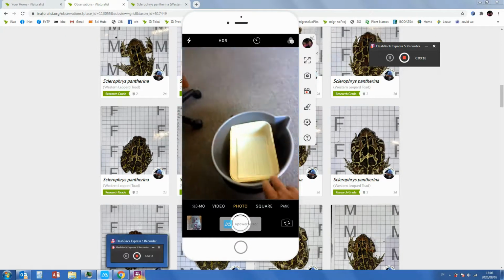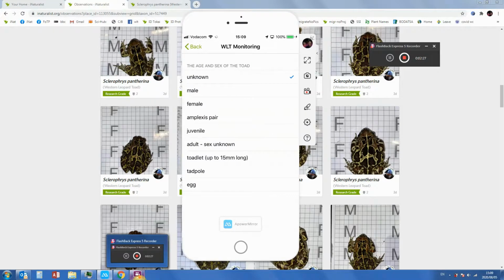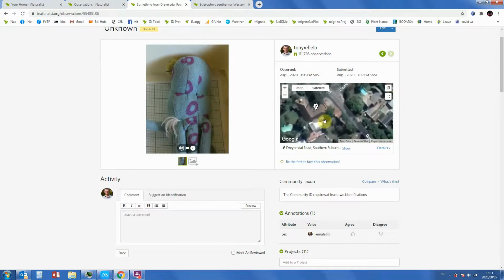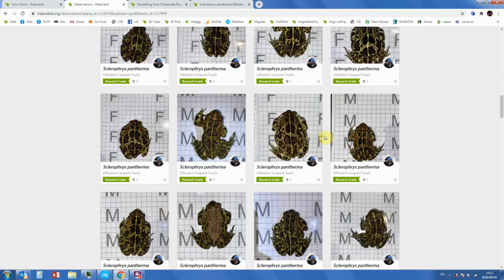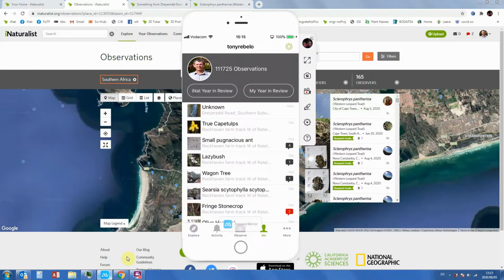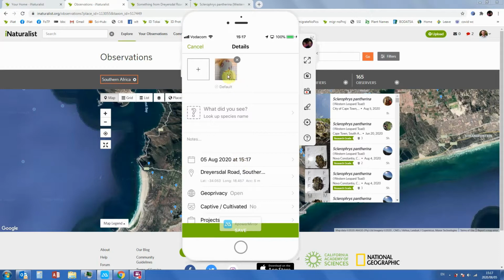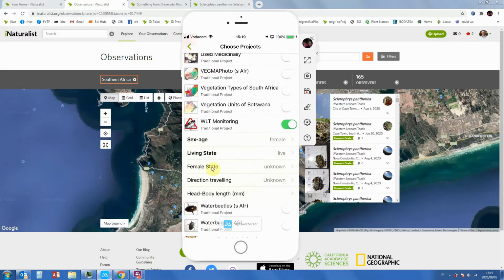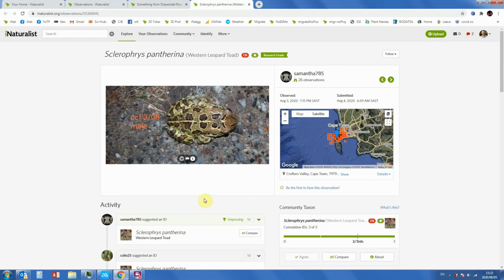Monitoring Western Leopard Toads on your smartphone using iNaturalist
Instructions on how to use the iNaturalist app on your smartphone for monitoring toads on the roads. You will need to (1) upload the iNaturalist app (and sign up to iNaturalist) on your smartphone, and (2) on the app add and join the "WLT Monitoring" Project. Please practice before you go out onto the roads. When you are proficient it should take 30s to a minute to capture everything we need for monitoring a toad.